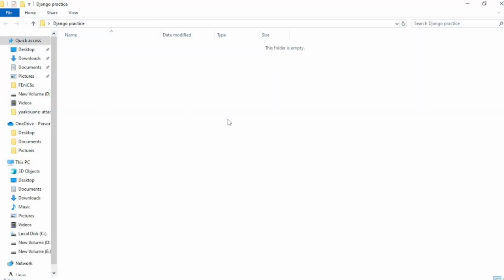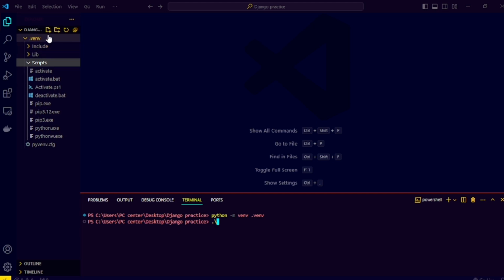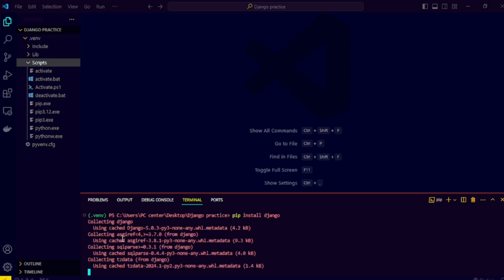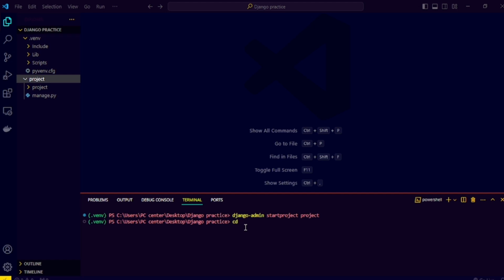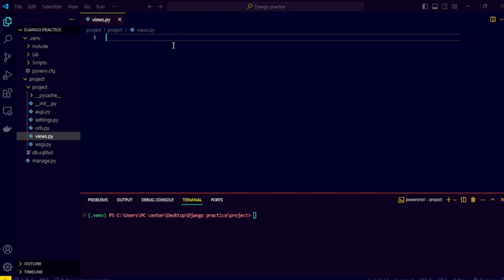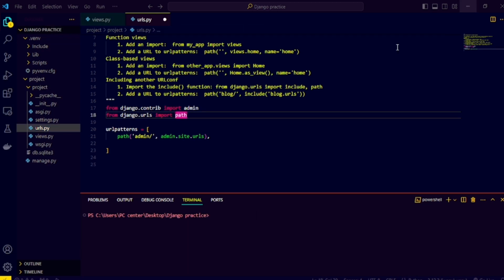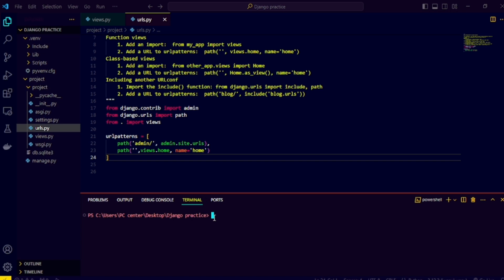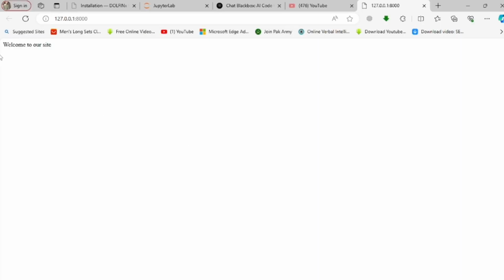Create your first project in Django | python tutorial | start your first project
TStep-by-Step Django Setup Tutorial | Pythonic

Welcome to Pythonic, your go-to channel for all things Python! Are you eager to learn how to set up Django, the web framework for perfectionists with deadlines? Look no further! In this comprehensive tutorial, i'll walk you through the process of setting up Django from scratch, no prior experience is required.

 The programming language Django is built on, on your system. Don't worry, I'll make it simple and straightforward, even for absolute beginners.

Next, I'll show you how to use pip, Python's package manager, to install Django effortlessly. We'll cover everything from creating a virtual environment to installing Django using pip, ensuring your development environment is clean and isolated.

Once Django is installed, i'll help you create your first Django project. You'll learn how to use the django-admin command-line tool to start a new project and navigate through its directory structure. I'll also explain the purpose of each file and folder in a Django project, so you understand how everything fits together.

But that's not all! I'll delve deeper into Django's capabilities by demonstrating how to set up a Django app within your project. You'll learn how to create a new app and configure its settings.

Throughout the tutorial, I'll provide clear explanations and practical examples to ensure you grasp each concept fully. By the end of this tutorial, you'll have a solid understanding of how to set up Django and be well-equipped to start building your own web applications.

So, grab your favorite beverage, get comfortable, and let's dive into the world of Django together! Happy coding!